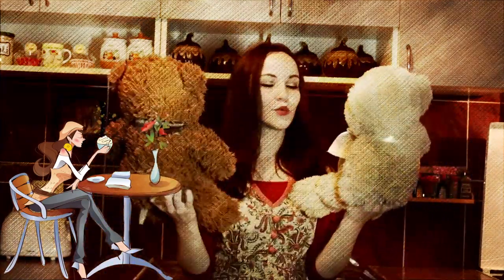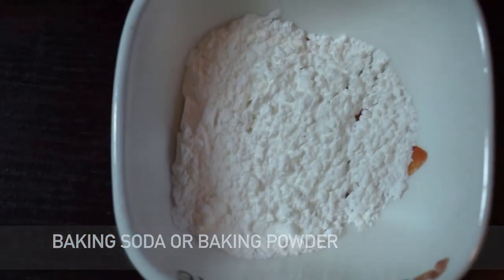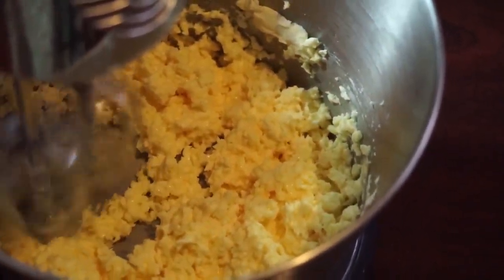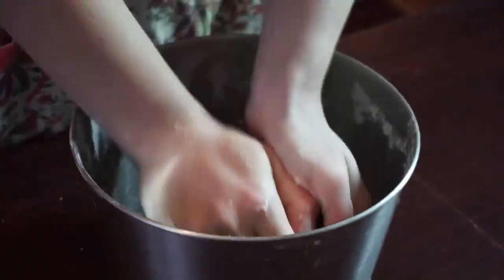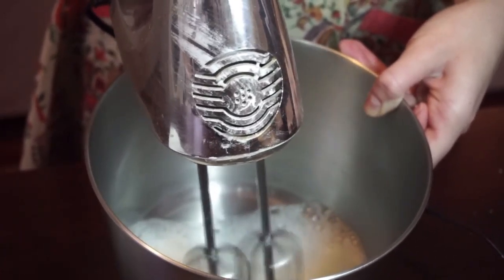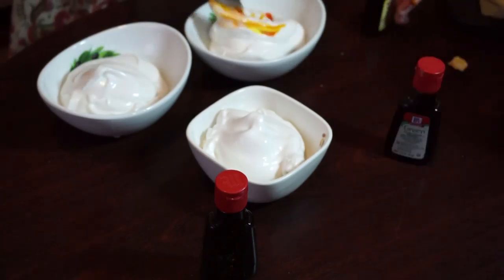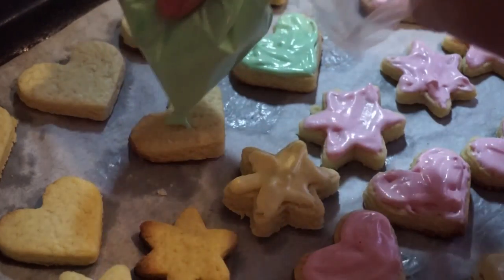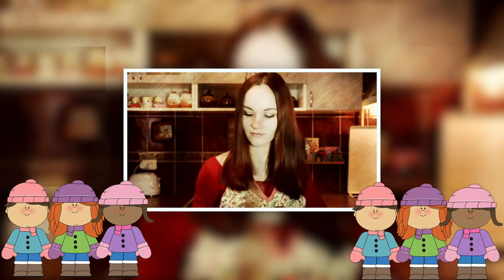Cookies of Love for St. Valentine's Day / Simple cooking with Julia Ride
Don't know what so special to cook for St.Valentines Day??
Unreal tasty cookies that you can cook for your lover.

Easy and fun to make it.  They get better with each day , so you can easily bake them a day before the holiday.

Hot coffee in bed and cookies of love that were baked with a piece of your soul. What can be better?